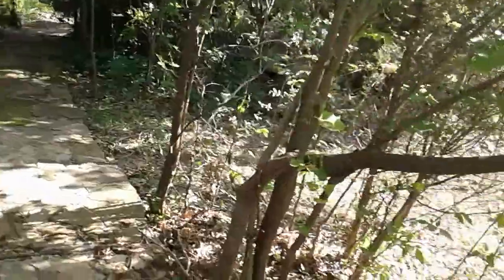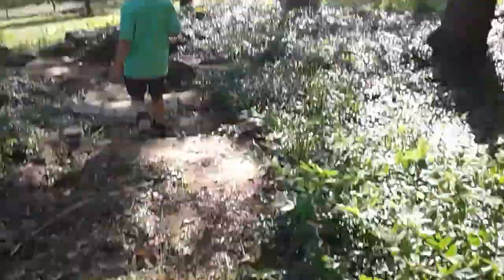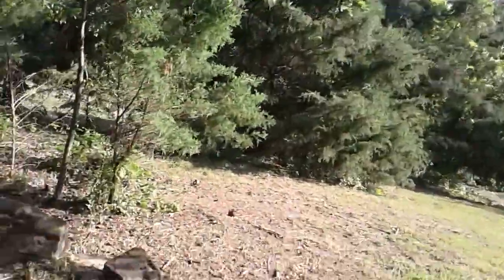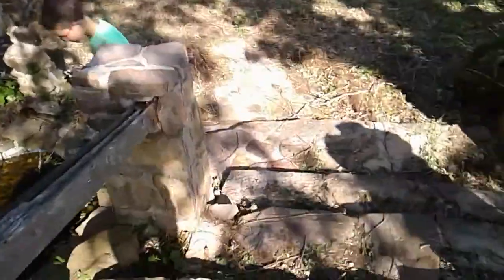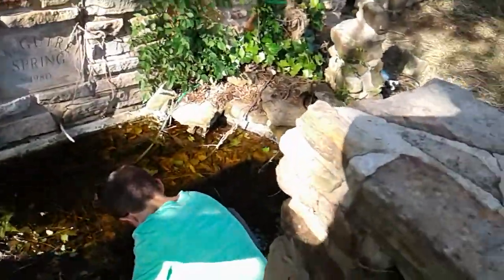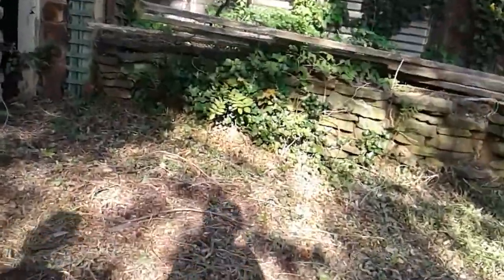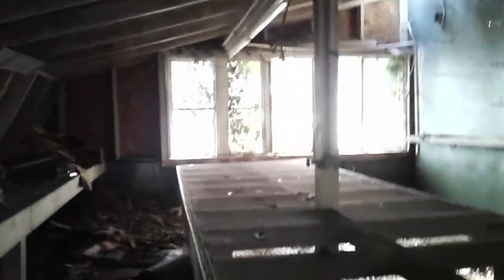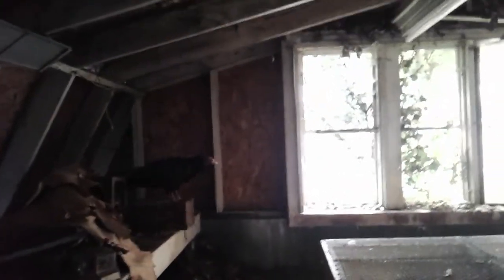We found a wild turkey buzzard in an abandoned green house